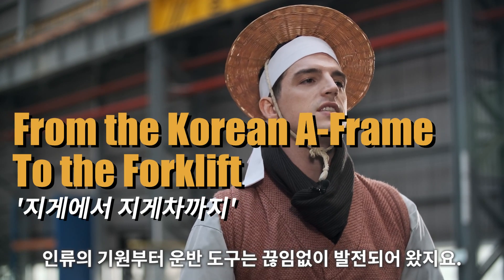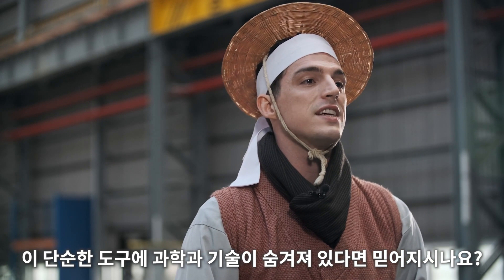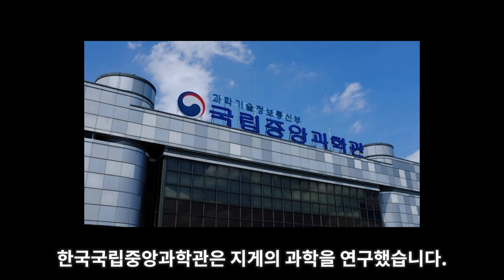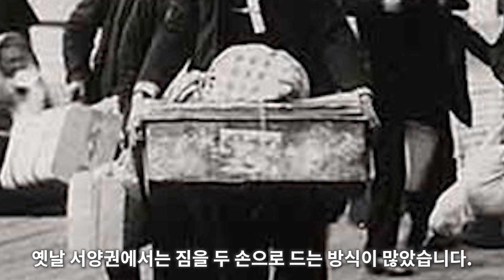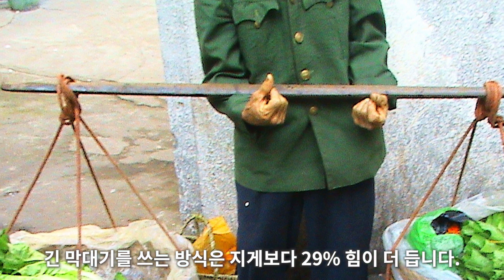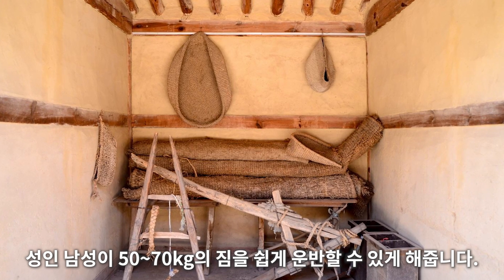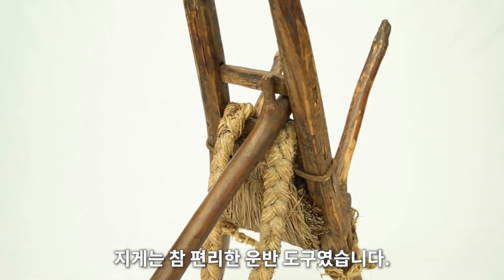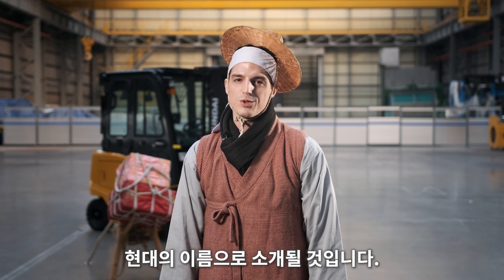From the Korean A-Frame to the Forklift (지게에서 지게차까지) Episode 2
Episode 2 of 'From the Korean A-Frame to the Forklift'

Exploring the science behind this unique invention

삽입 이미지/영상 출처 :
국립민속박물관
국립중앙박물관
문화재청 국가문화유산포털
한국문화정보원 공공누리
전쟁기념관 오픈 아카이브
서울특별시 서울역사아카이브
국사편찬위원회